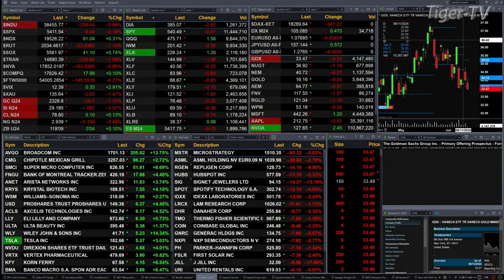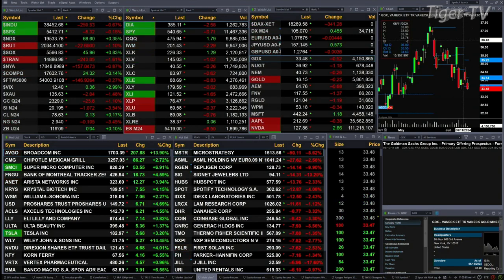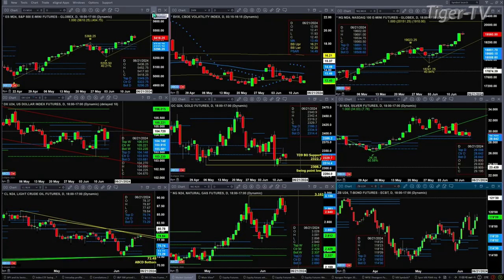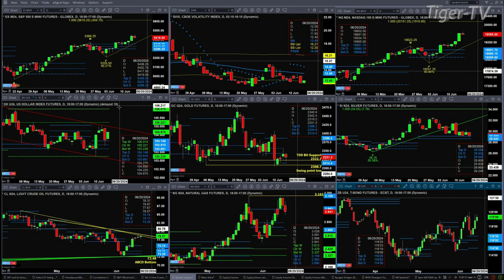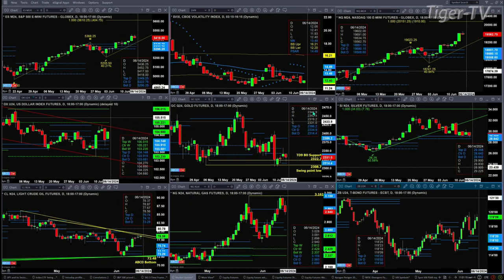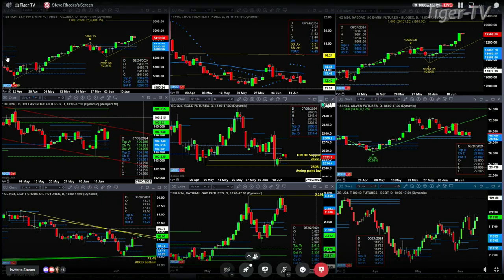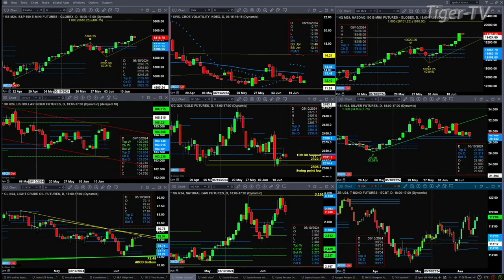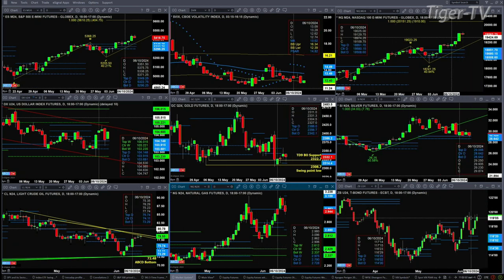June 13th 11AM ET Market Update on TFNN - 2024